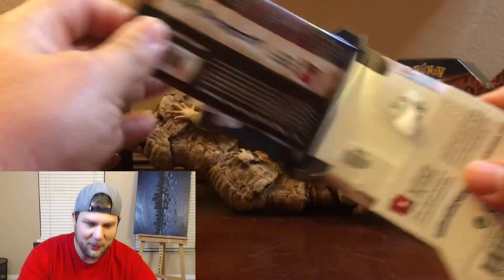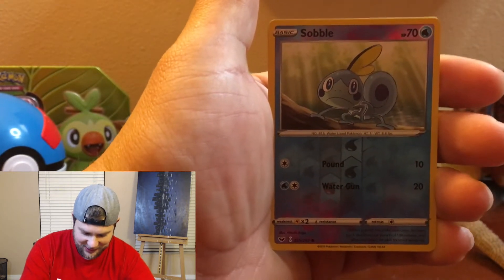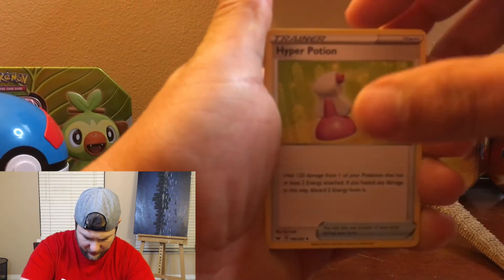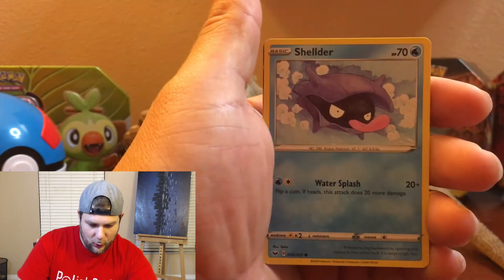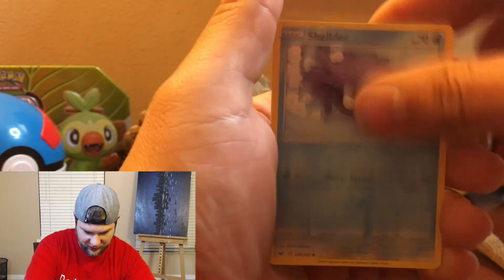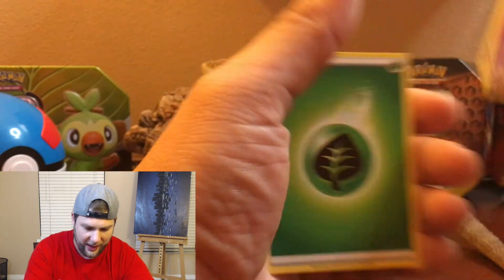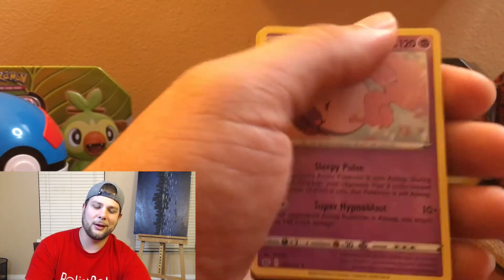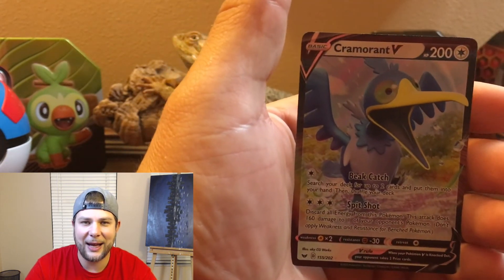POKEMON March Madness Pack Battle Tournament! 1ST Round versus SUDONS SEGMENT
1ST round pack battle VS Sudons segement! This March Madness tournament  is going to be insane guys! Be sure to check this video out!